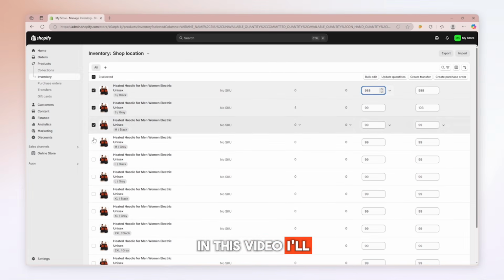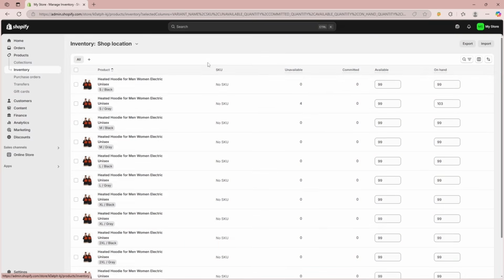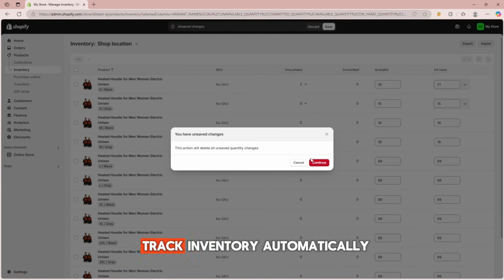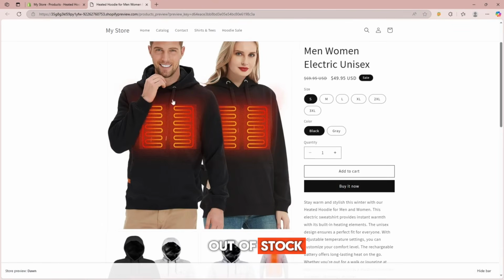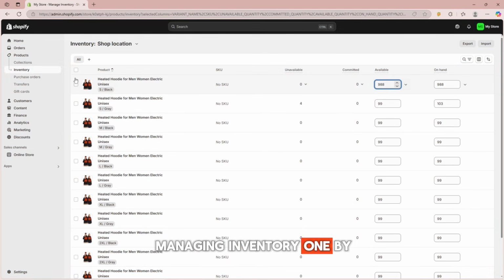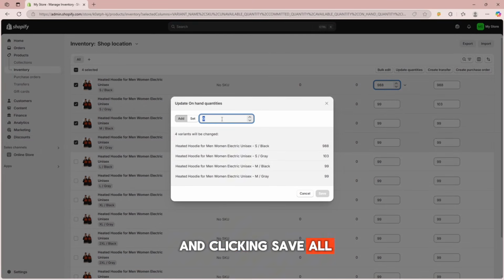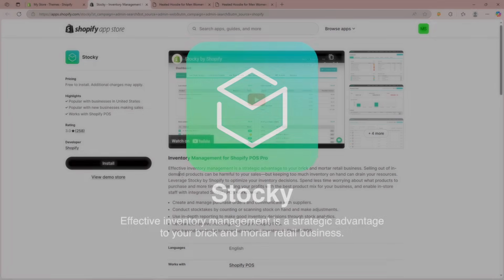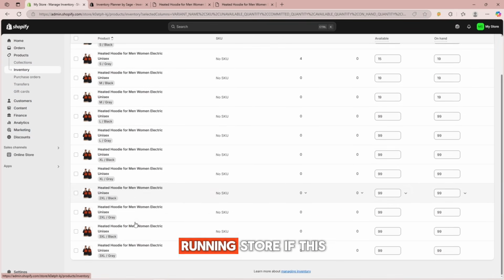How To Manage Inventory in Shopify 2025 | Complete Guide to Tracking Stock and Avoiding Overselling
📦 Managing your inventory effectively is essential to running a successful Shopify store! In this detailed guide, we’ll show you how to manage your inventory in Shopify, update stock levels, enable stock tracking, and handle out-of-stock items like a pro. Whether you're running a small store or a large one, keeping your stock organized and up-to-date ensures a smooth shopping experience for your customers and helps avoid overselling.
🔑 What You’ll Learn in This Video:
00:00 – Intro: Learn why managing inventory is crucial for your Shopify store’s success! 🛒
00:19 – Navigating to the Inventory Dashboard: Step-by-step guide to accessing and viewing your Shopify inventory 🖥️
00:28 – How to Update Stock Levels: Learn how to manually update stock quantities for individual products ⚡
00:42 – Enable/Disable Stock Tracking: Understand how to automatically track inventory levels with Shopify’s tracking system 🔄
01:00 – Handling Out-of-Stock Products: Decide if you want to continue selling out-of-stock items and allow pre-orders 🌟
01:28 – Bulk Inventory Management: Save time by managing multiple product stock levels at once ⚙️
01:39 – Inventory Management Apps: Discover useful Shopify apps for better stock tracking and restocking reminders 📲
02:03 – Conclusion & Call to Action: Recap of everything you’ve learned and how to apply it to your store! 📈
💡 Why You Need This Video:
This tutorial is essential for anyone running a Shopify store, especially if you're managing a growing inventory. Learn how to prevent stockouts, overselling, and how to automate your stock management, making your life easier and improving your customers’ experience. With Shopify’s tools and some simple best practices, you’ll be able to keep everything running smoothly.
🚀 Take action now! Start implementing these inventory management tips today and improve your store’s efficiency.